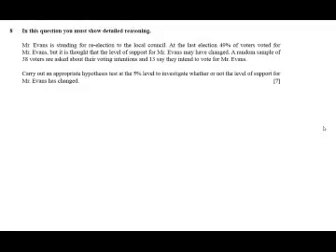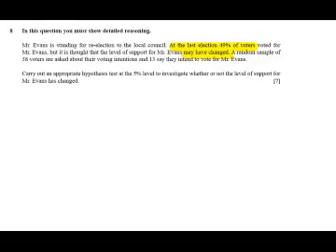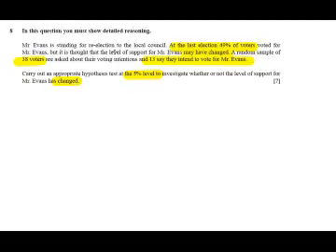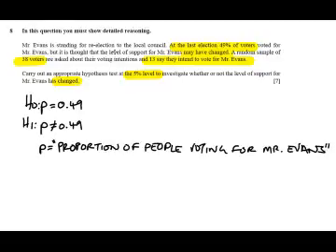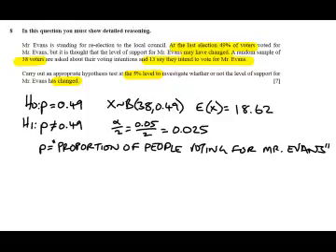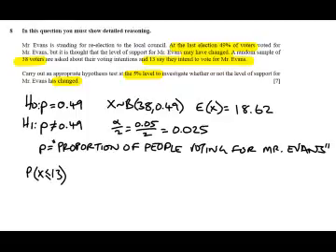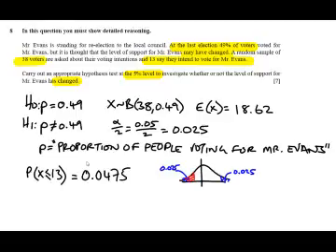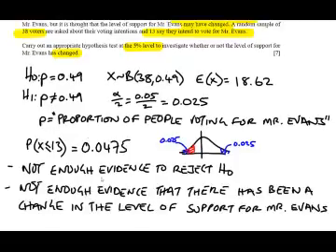Stats question from MEI mock - TNF - Hypothesis Testing (Two tailed)